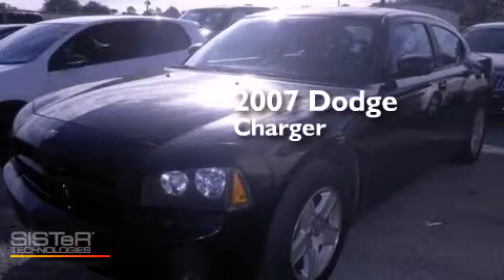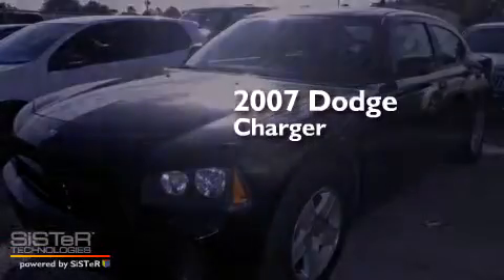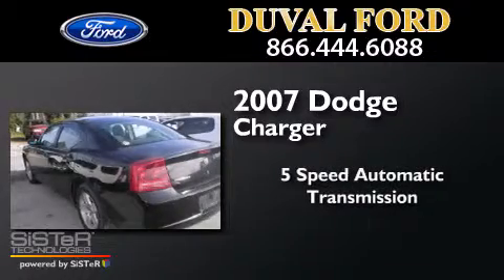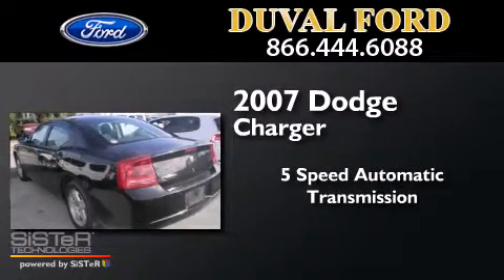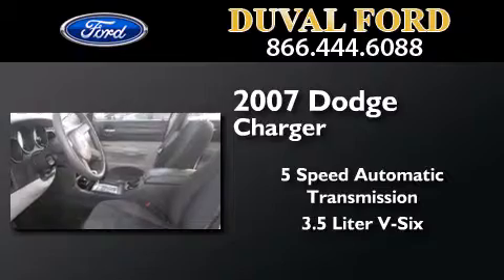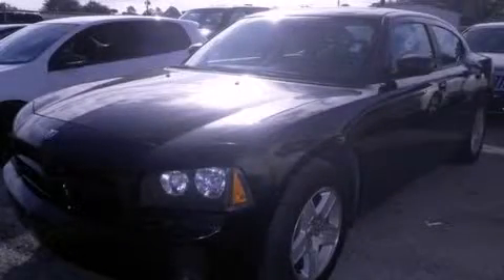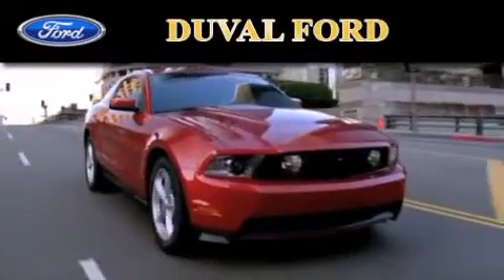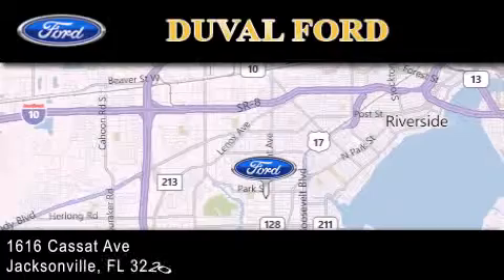Used 2007 Dodge Charger Jacksonville FL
We have been honored to serve the Jacksonville FL area , we promise that your experience at our dealership will exceed your expectations ! Year : 2007 Make : Dodge Model : Charger Engine : 3.5L V6 Trans . : Automatic 5-Speed Exterior : Brilliant Black Crystal Pearlcoat Miles : 184,610 Stock : 7H758299 Duval Ford 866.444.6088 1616 Cassat Ave Jacksonville , FL 32204